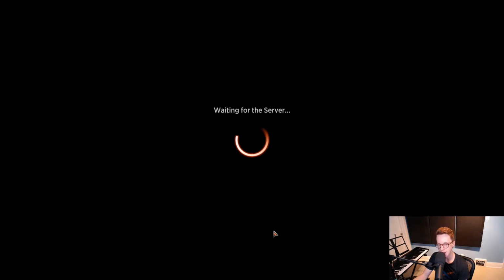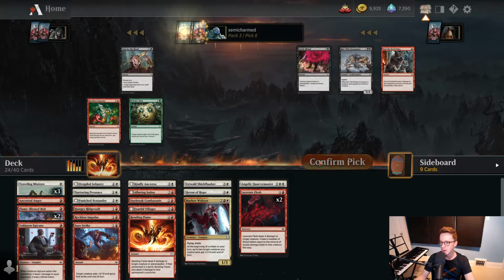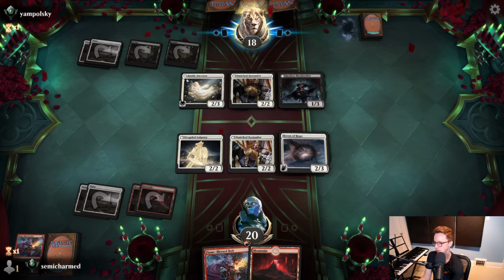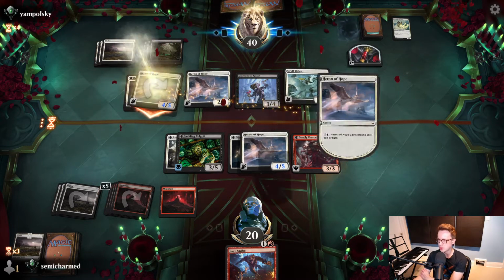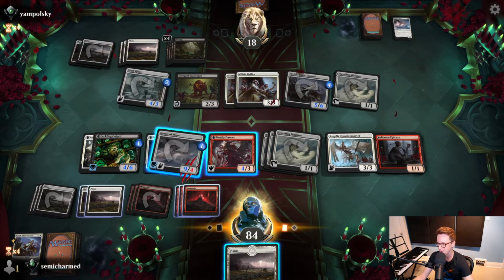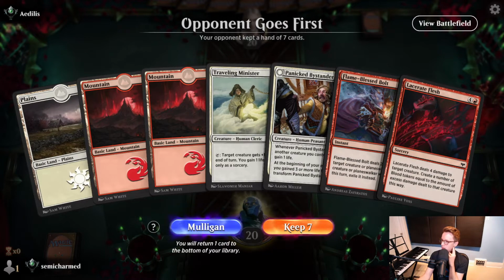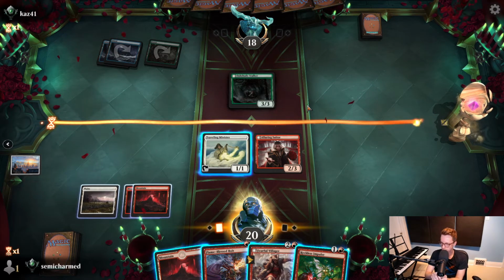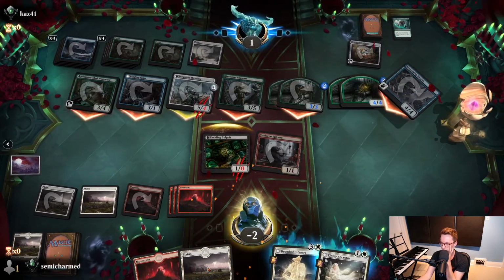Winning Without Rares in Innistrad: Crimson Vow - RW Draft MTG Limited Guide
In today’s Magic: The Gathering Innistrad: Crimson Vow draft video, we don’t open any sweet rares, but are nonetheless able to draft a functional deck and pilot it to a positive win rate!